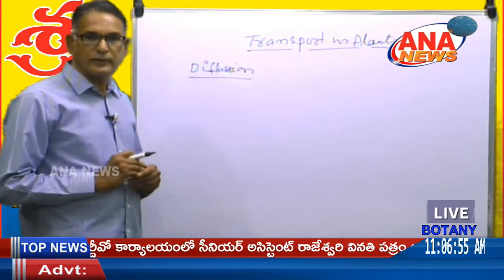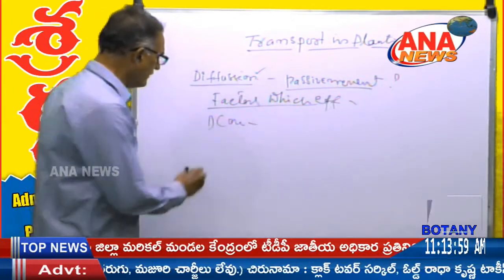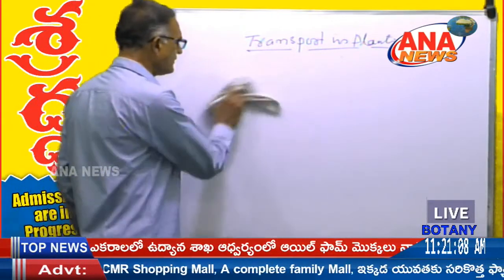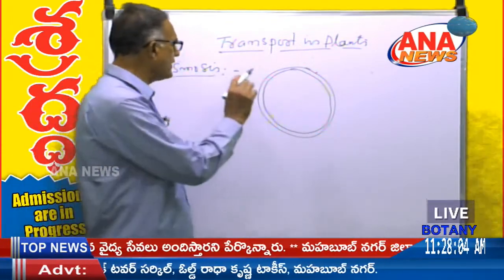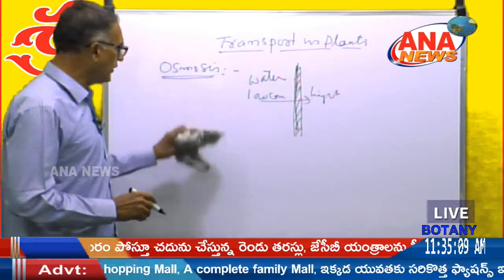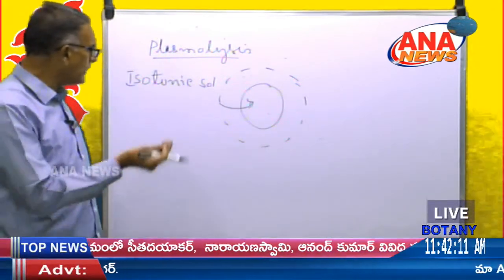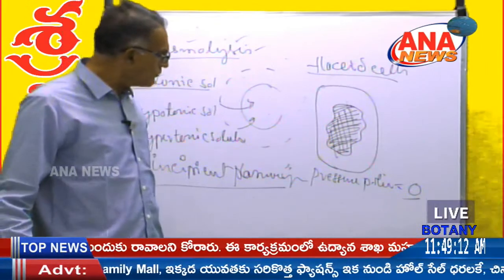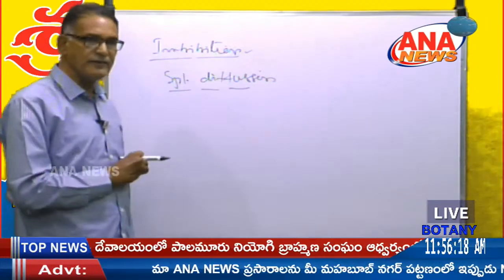ANA NEWS || 3D DIGITAL LEARNING FOR INTERMEDIATE STUDENTS || SUB: BOTANY || 28-06-2020 || SHRADDHA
ANA NEWS || 3D DIGITAL LEARNING FOR INTERMEDIATE STUDENTS || SUB: ZOOLOGY || 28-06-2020 || SHRADDHA JR COLLEGES || MAHABUBNAGAR DIST || ANA NEWS MBNR